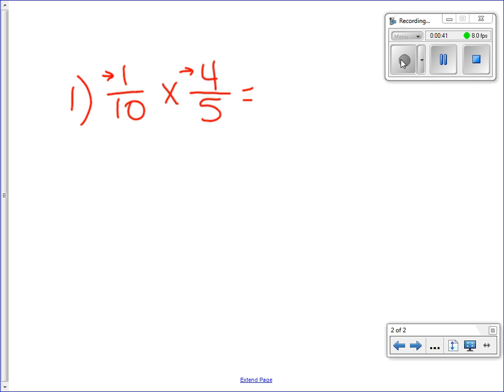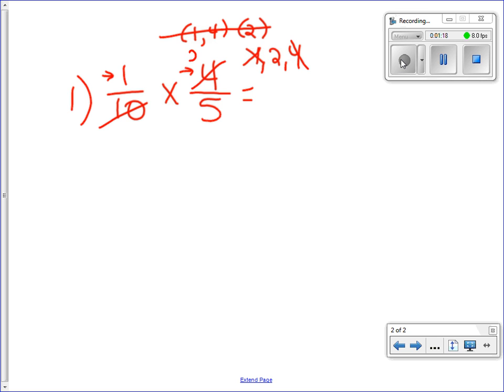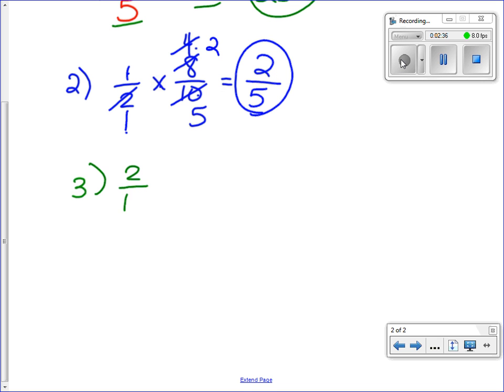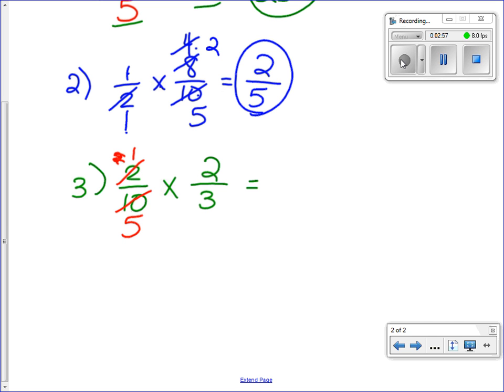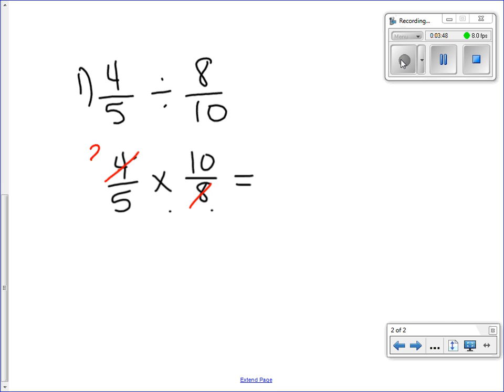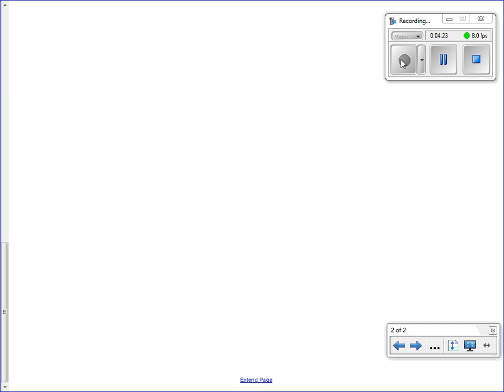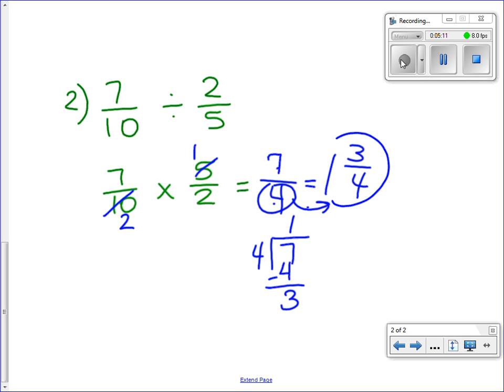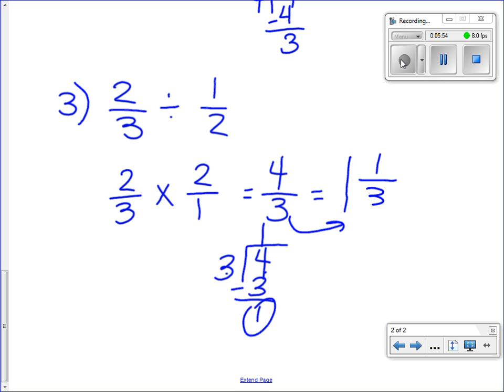multiply and divide fractions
This quick video reviews how to multiply using cross cancelling and divide fractions.